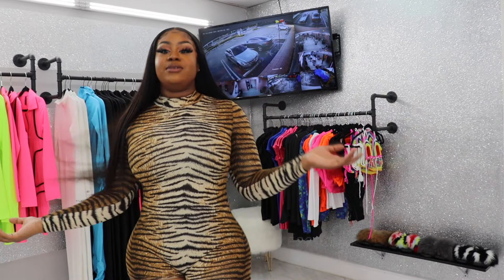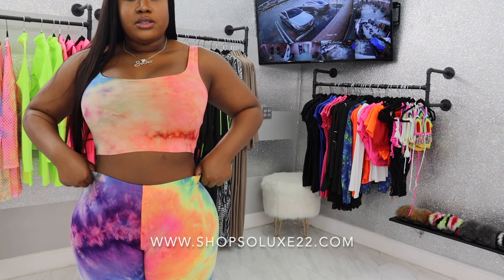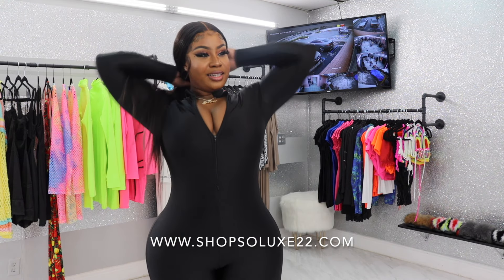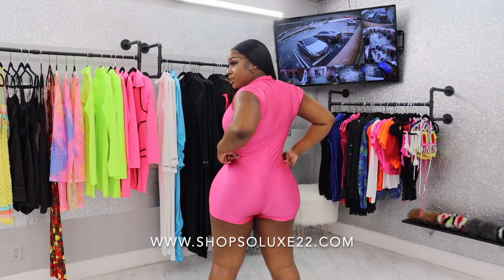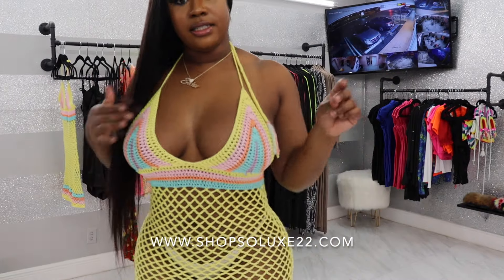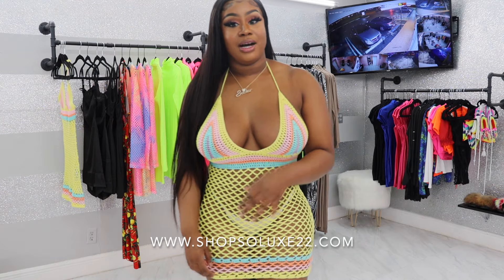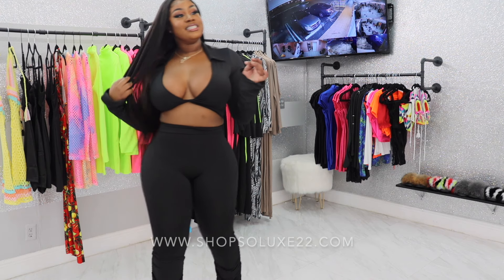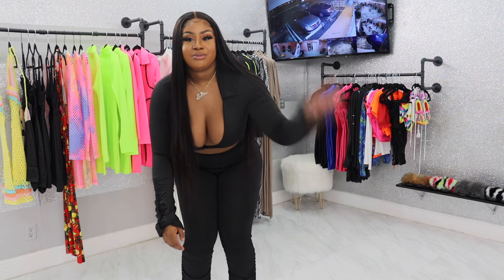TRYING ON MY BOUTIQUE OUTFITS !!!!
Hey Dolls